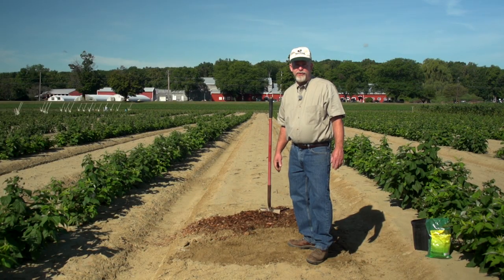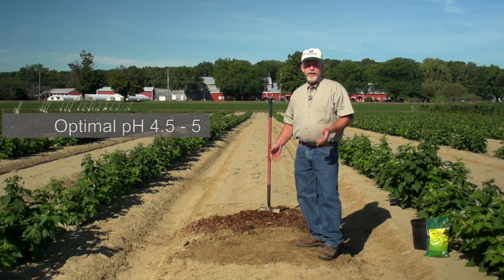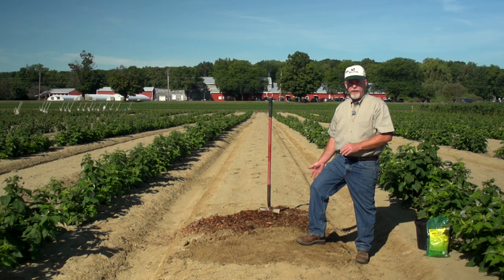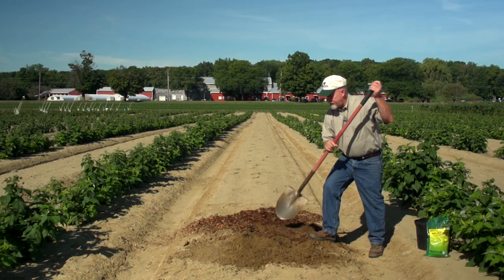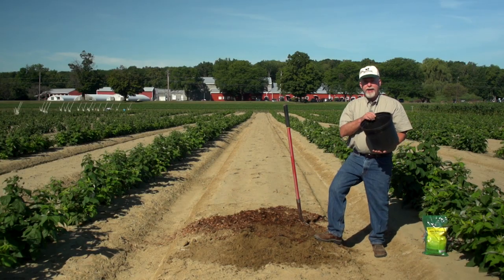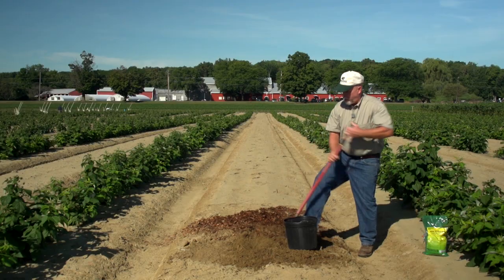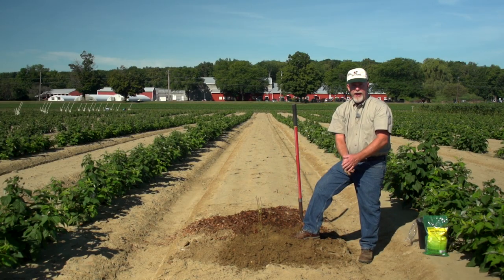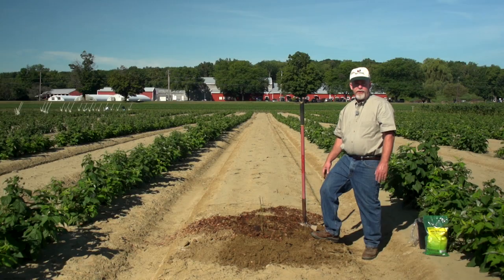How to Plant Blueberries by Nourse Farms.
Berry Plant Nursery